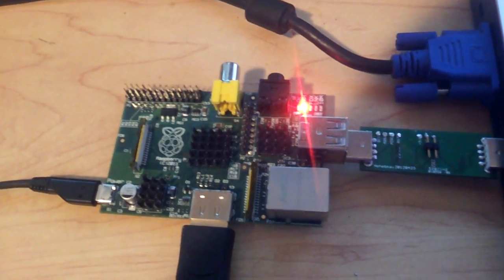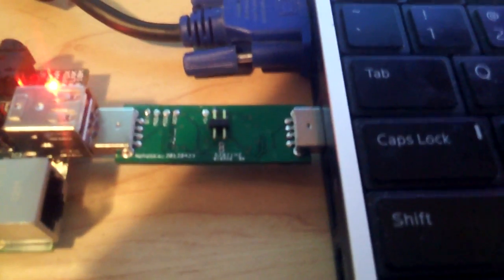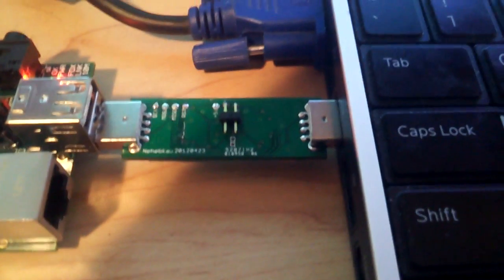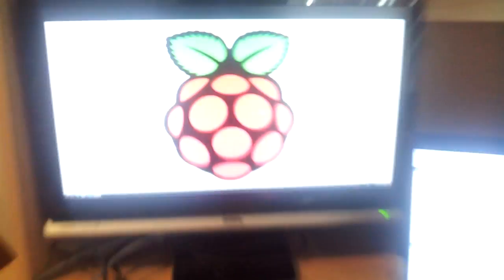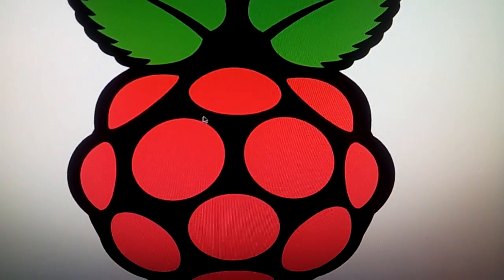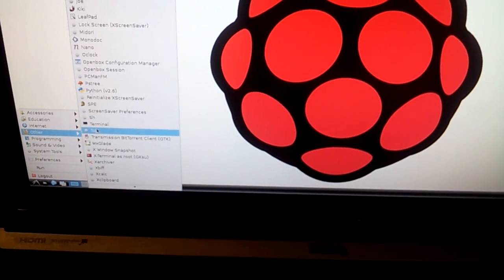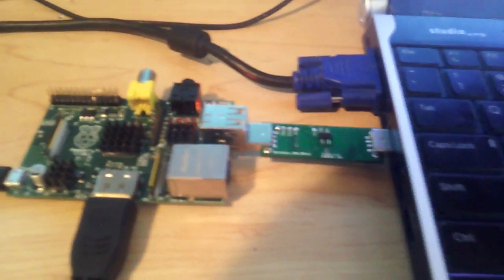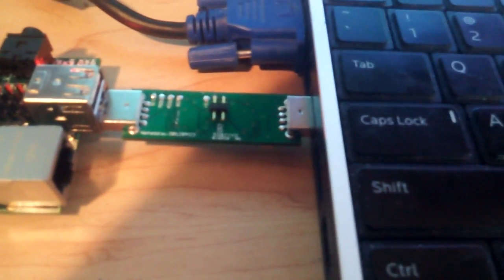Laptop Controlled USB Keyboard & Mouse